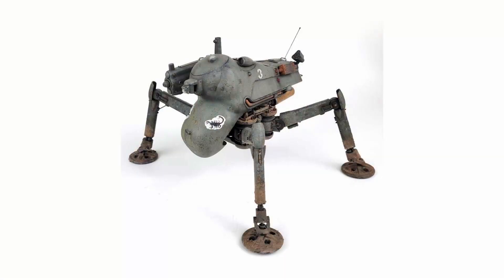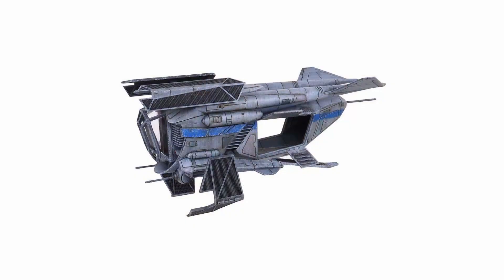My Seven Favorite Things of 2021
In this video, I take a look at some of my favorite modeling things from 2021.

0:00 Start
0:19 Introduction
3:17 My favorite model
5:36 My favorite non-modeling product
8:01 My favorite modeling product
9:48 My favorite modeling company
12:36 My favorite weathering product
15:34 My favorite thing I discovered that I actually already knew
18:40 My favorite YouTube channel
23:34 The value of reflection
24:40 One more HUGE favorite
26:25 The usual ending stuff
I'd be grateful if you'd consider supporting this channel!